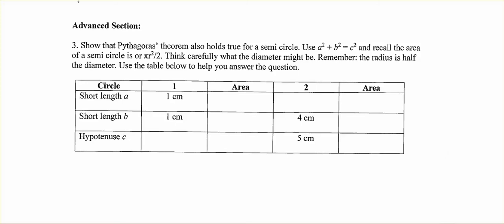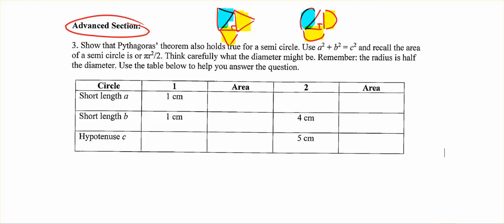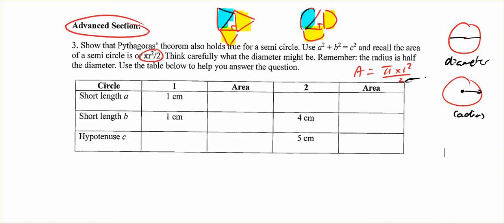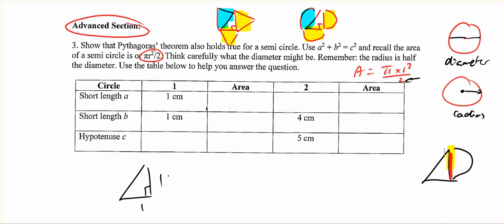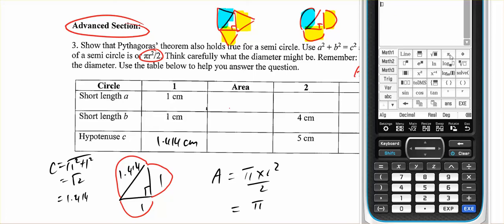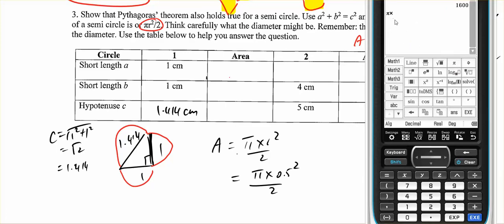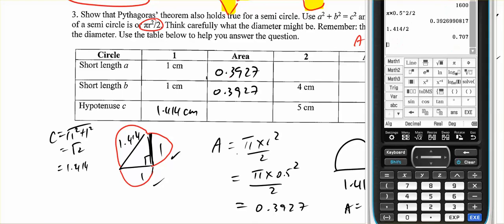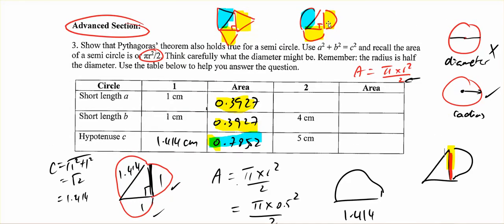Year Pythagoras task semi circles